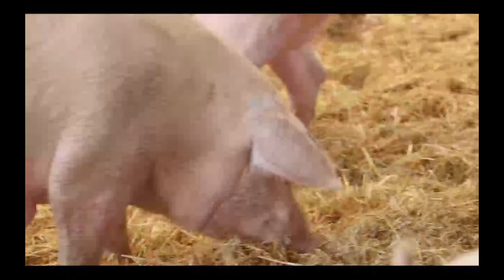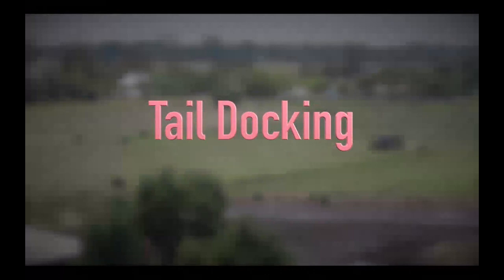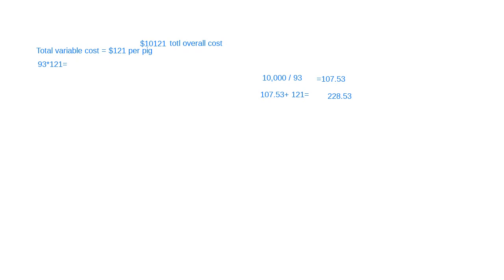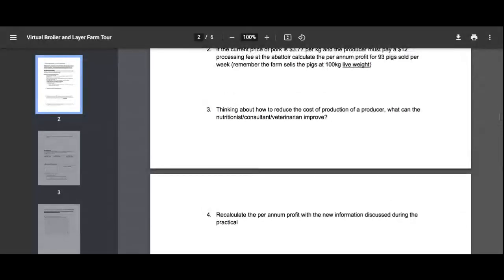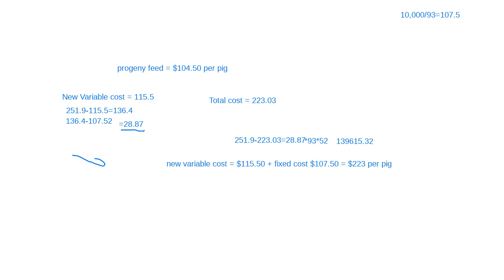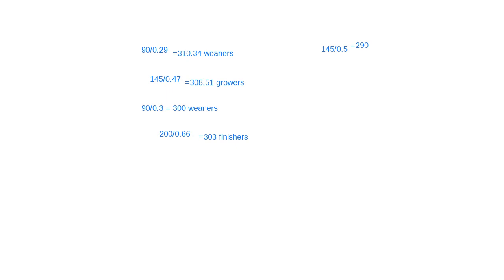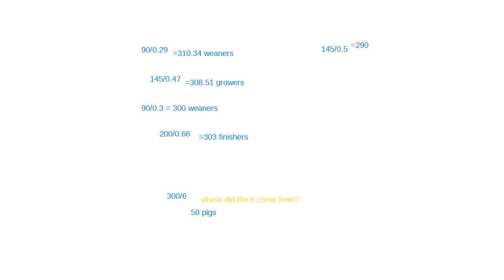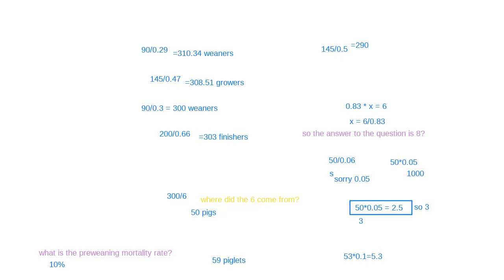W11 Pig virtual farm tour and cost of production